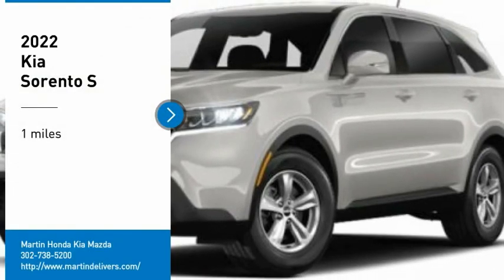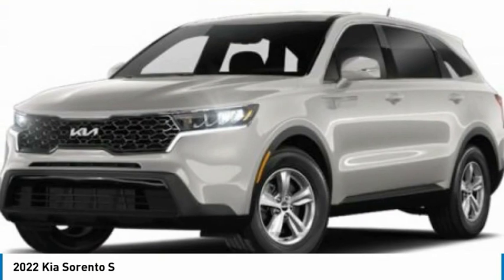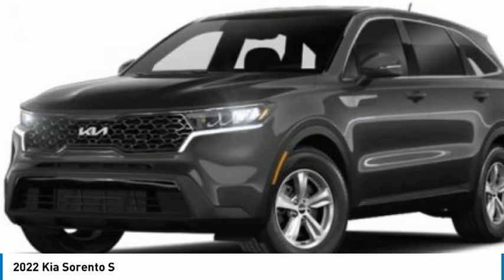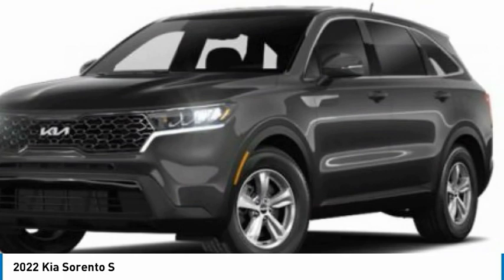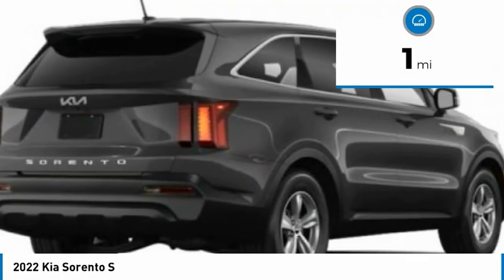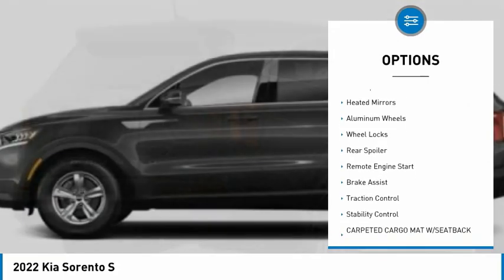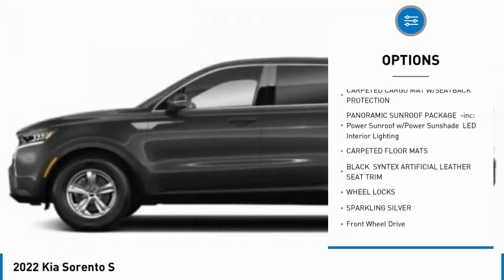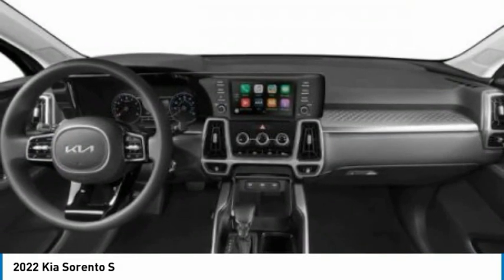2022 Kia Sorento Martin Honda Kia Mazda K221282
2022 Kia Sorento S

You'll love this 2022 Kia Sorento. This is a sport utility you'll want to take home. Call and get in touch with Martin Honda Kia Mazda directly, and be the first to open the sport utility door today!